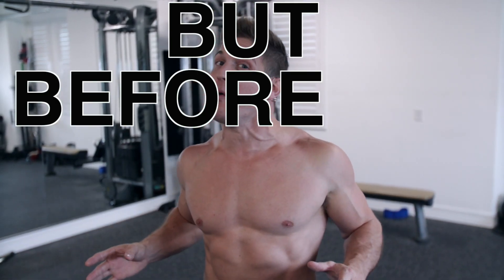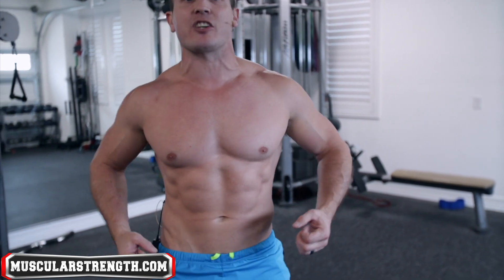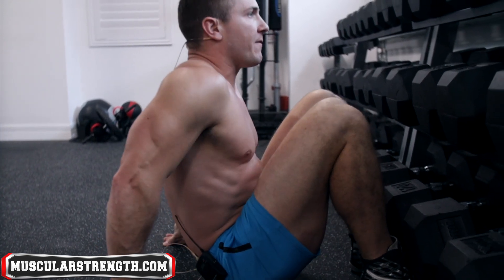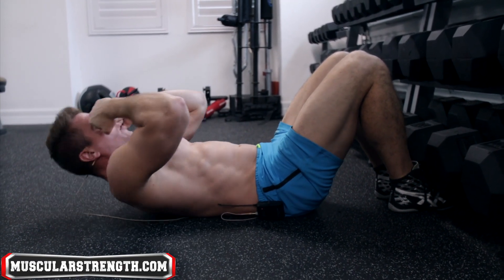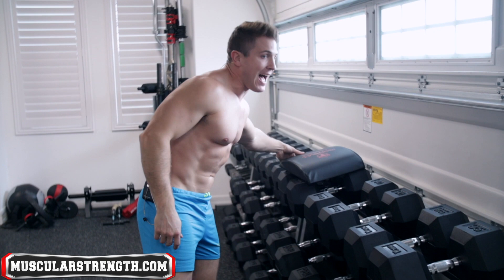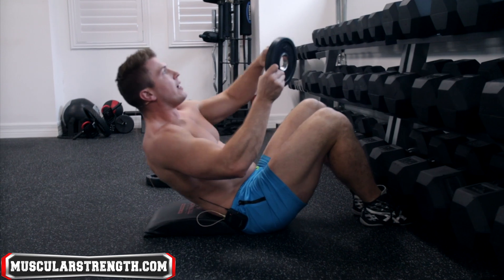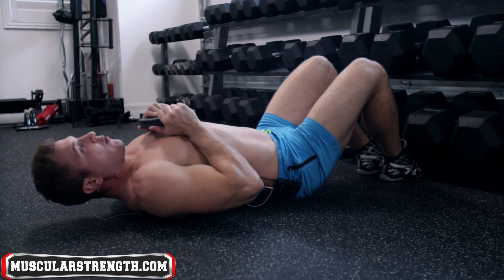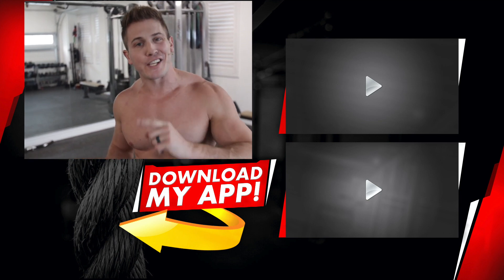3 Easy Tips For More Defined ABS! | DO THESE AT HOME!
If you are at the point where you can easily perform 100 crunches or sit-ups in a row, then this is the video you have been looking for.  In order to progress and see more definition you need to challenge your ABS as they get stronger, just like any other muscle.  So if you want to train HARDER at HOME, this video is exactly what you need!

JED NORTH - SCOTT20 - FOR 20% ENTIRE ORDER
Like The Music In My Videos?